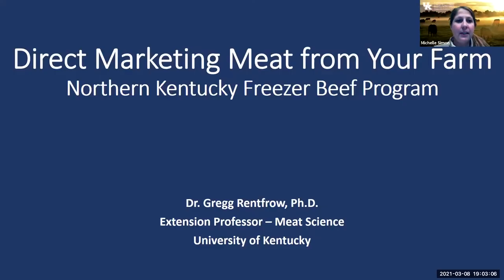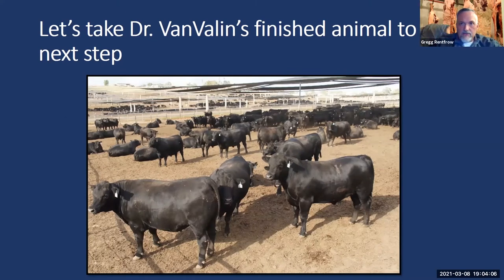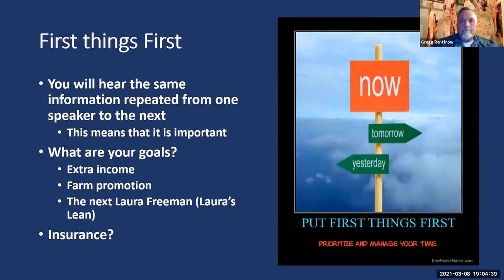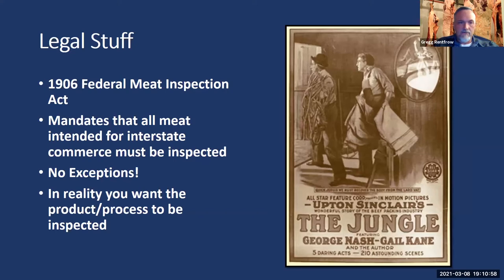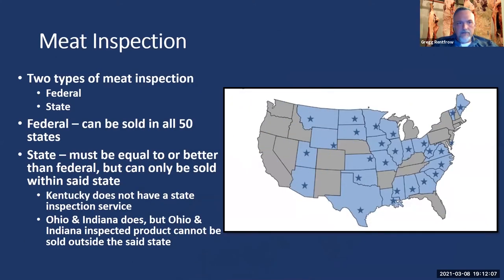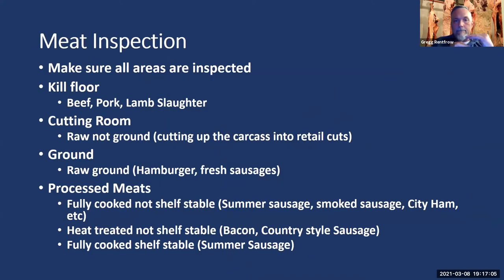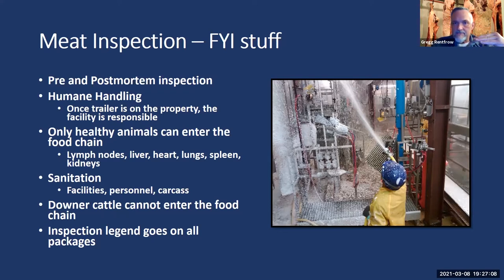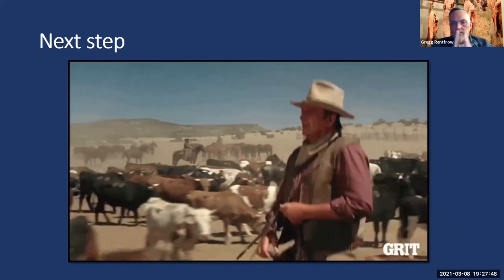Direct Marketing Meat from Your Farm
Dr. Gregg Rentfrow talks about laws and regulations of the meats industry; what you need to know before direct marketing.

From the Northern Kentucky Freezer Beef Bootcamp series.